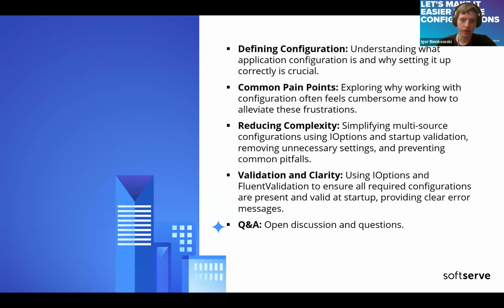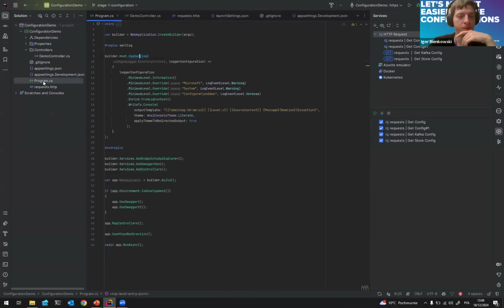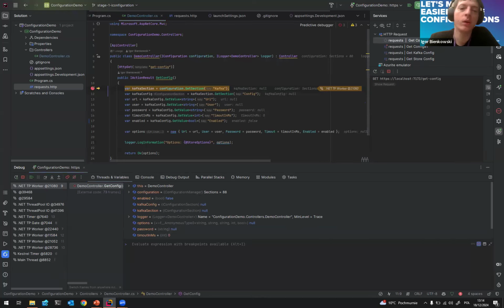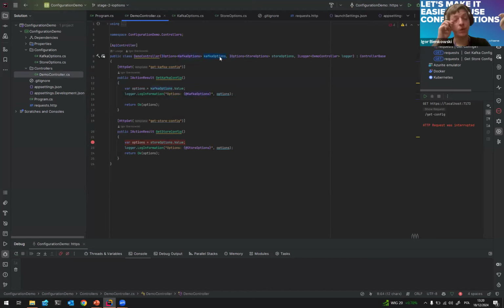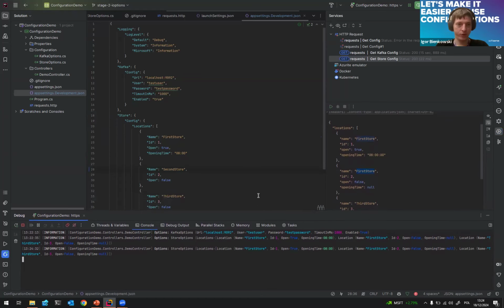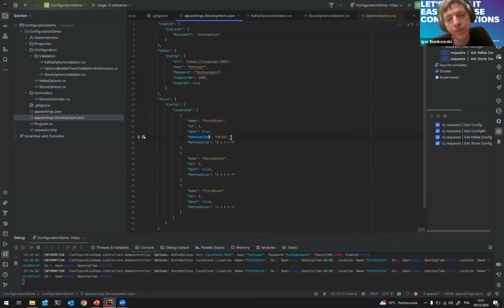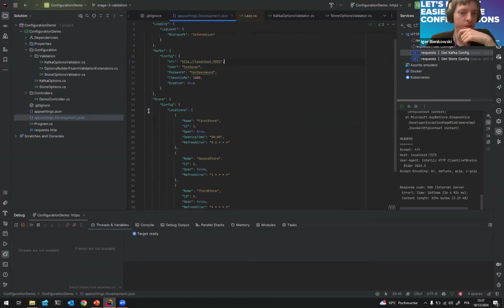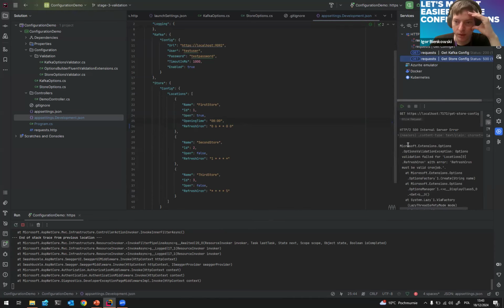Let's make it easier to use configurations by Igor Bienkowski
During this presentation, we will talk about:
‌- What is configuration and why it's important to have it properly configured
‌- Why we usually hate to work with configuration (list of most common issues)
-‌ How to remove some of them
‌- How to validate configuration on startup so we get clear information on what's missing
- Feature flags